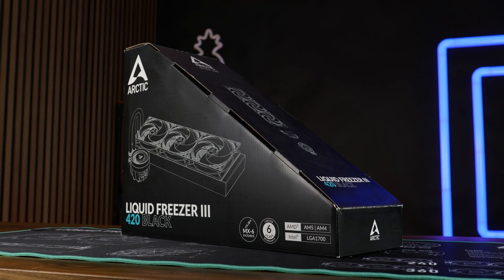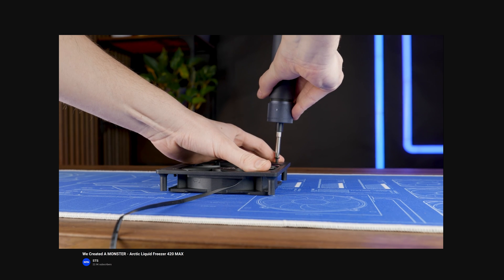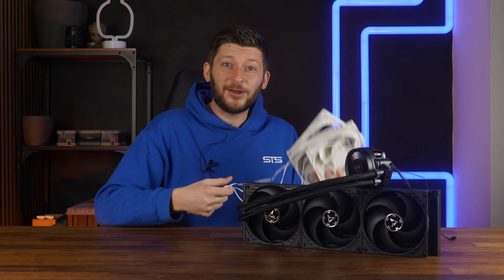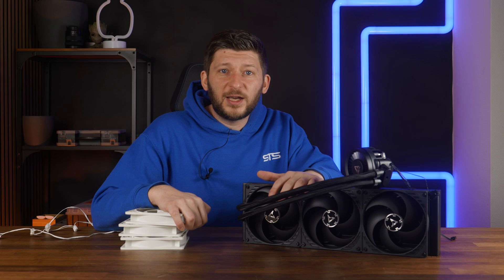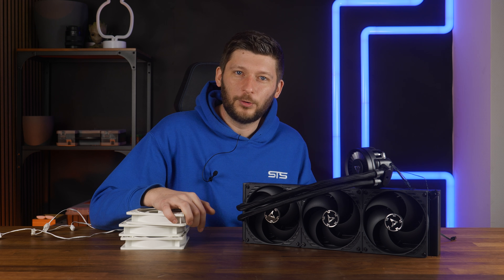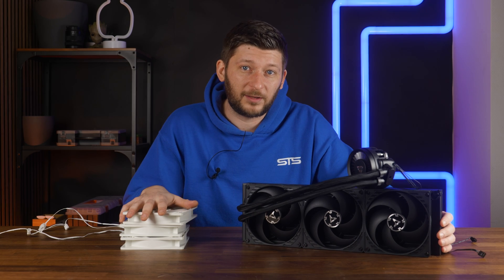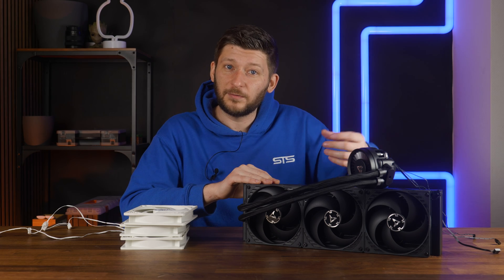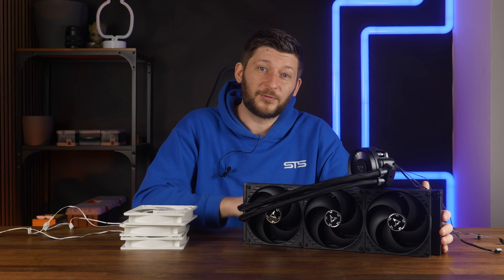Arctic Made A HUGE Mistake - Arctic Liquid Freezer III 420 in Push-Pull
The recently released Arctic LFIII 420 is a great AIO, no doubt there. But how can the P14 used on there still be enough after they updated everything else about the cooler? They are not! Let's upgrade the LFIII and with that, transform it into the Best AIO money can buy right now!

- Soon

00:00 The Liquid Freezer III Issue
01:53 Liquid Freezer III 420 Push-Pull
02:18 120W Benchmark
03:10 250W Benchmark
04:00 320W Benchmark
04:35 A Bit Of Statistics
06:15 What Arctic Did Wrong
07:30 The Absolute Best AIO Money Can Buy
07:55 Bye